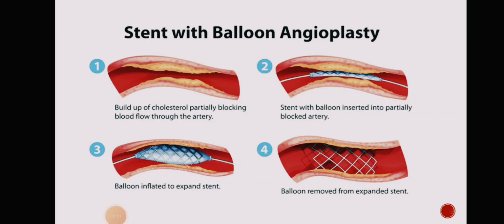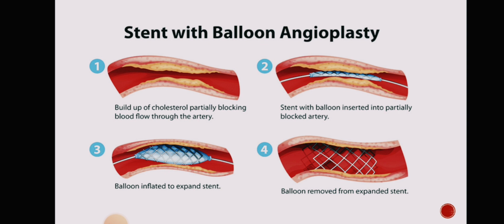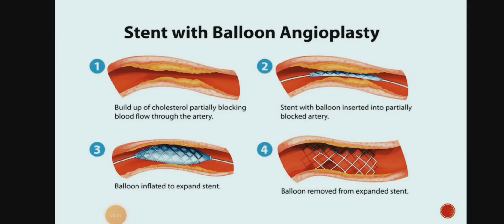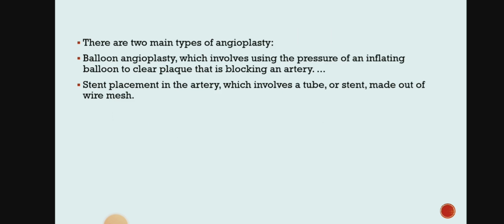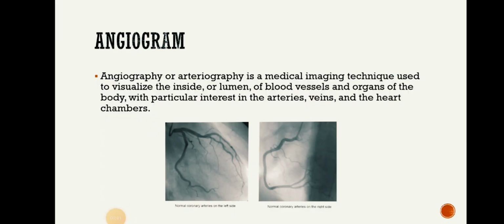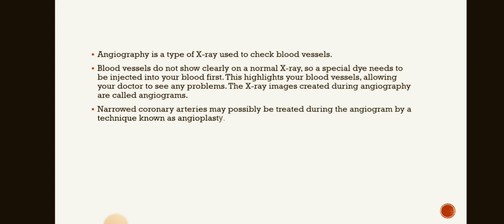ANGIOPLASTY AND ANGIOGRAM